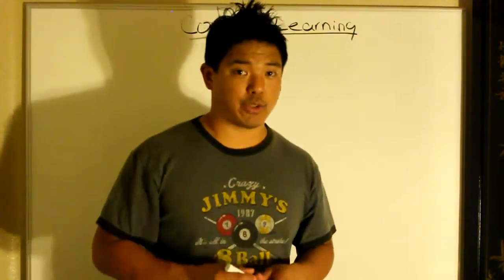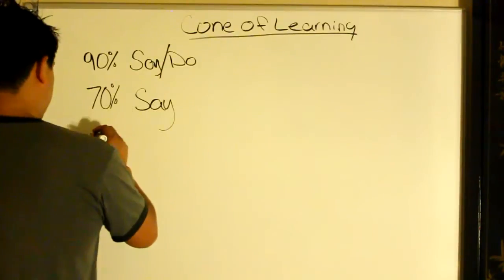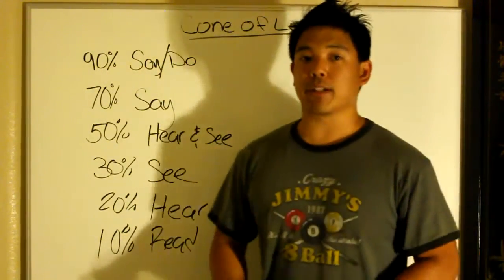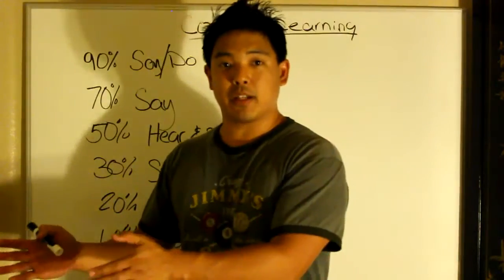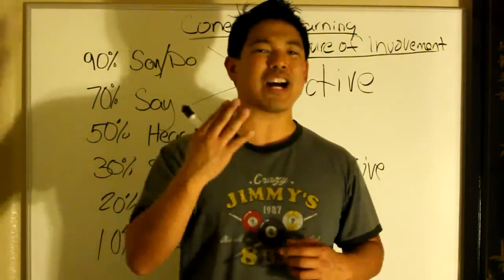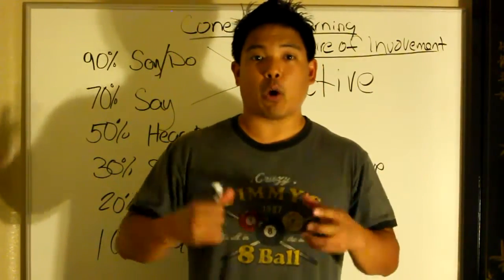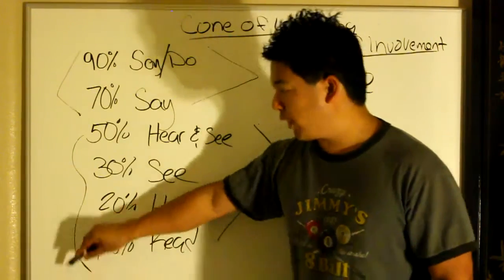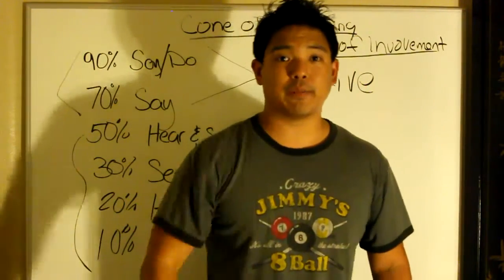Explaining The Cone Of Learning by Edgar Dale 1946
As a Professor of educations at Ohio State University, Edgar Dale founded most well-known design, the Cone Of Learning in 1946.

Ever since it has been estimated often, far and wide as the definitive proof for how we retain details when delivered in different styles and mediums and has actually notified ways to create training courses in particular methods.

The cone of learning likewise underscores the premise that if you reveal somebody how to do something, they will most likely bear in mind. But if you include them in a meaningful means, they'll likely understand it better. Simply puts, the most long lasting form of knowing is when you include the learner directly in a significant method and ideally through the accessibility of hands-on experience.